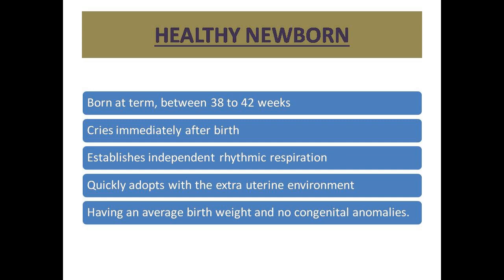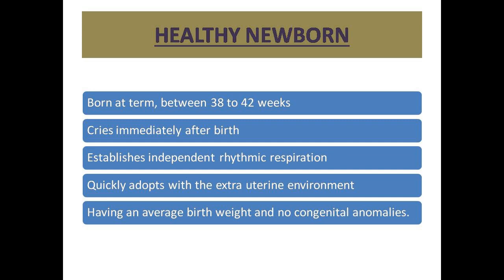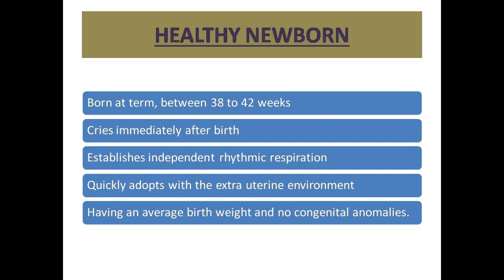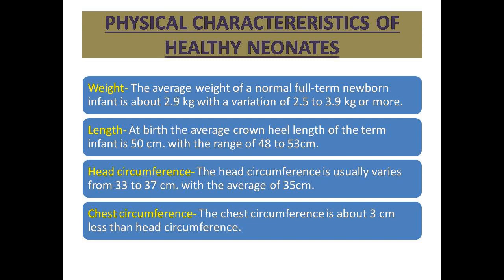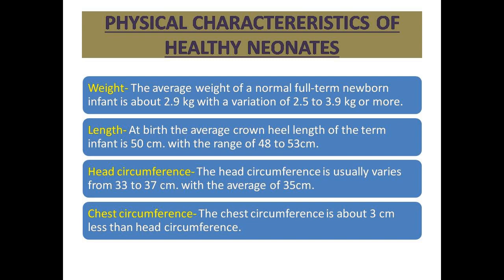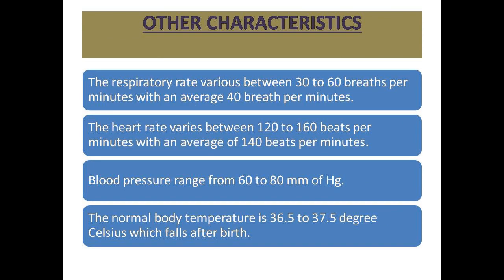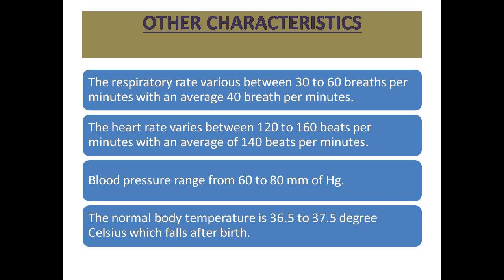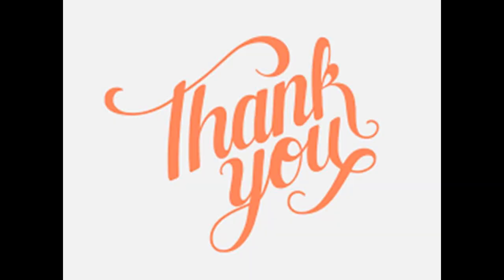healthy newborn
healthy newborn,  IMMEDIATE NEW BORN CARE, NEW BORN OBSERVATION, NURSING EDUCATION, PEDIATRIC, OBG, HEALTH EDUCATION, BSc NURSING 3RD YEAR, BSc NURSING 4TH YEAR, MSc NURSING, PBBSc NURSING, GNM, SYLLABUS, NEONATAL RESUSCITATION, 3RD STAGE OF LABOUR, PHYSICAL CHARACTERISTIC OF HEALTHY NEWBORN, NEONATES.